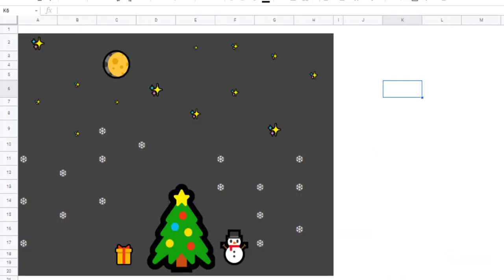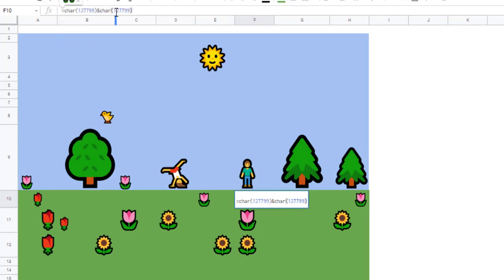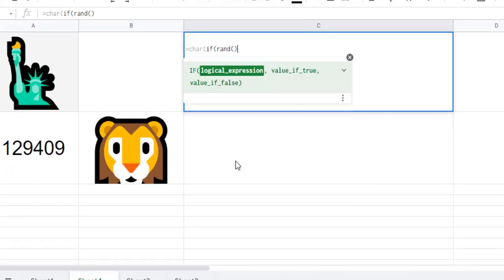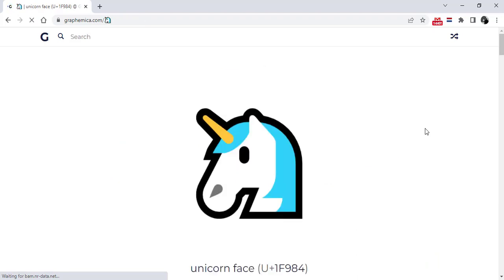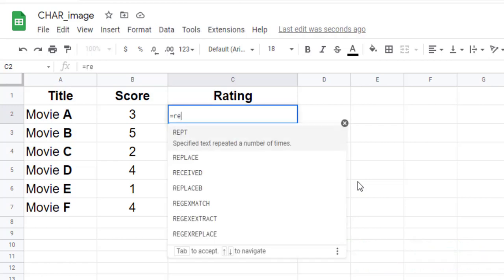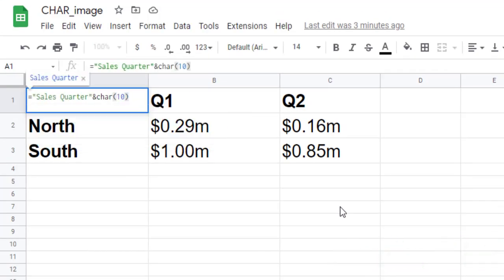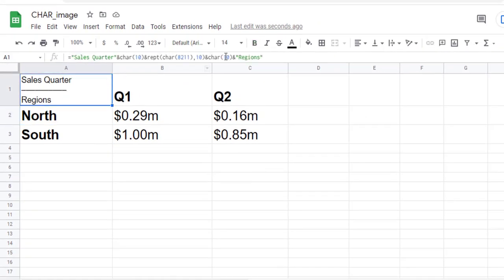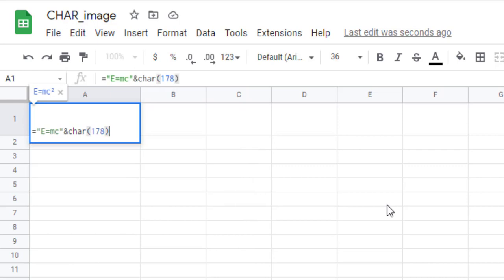Draw with the CHAR function of Google Sheets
In this video you'll learn How to Draw with the CHAR function of Google Sheets